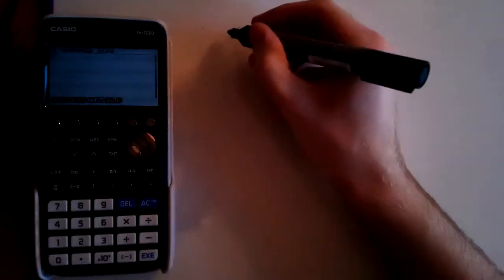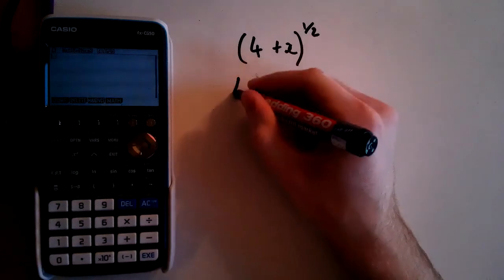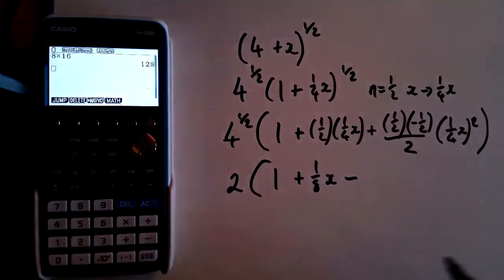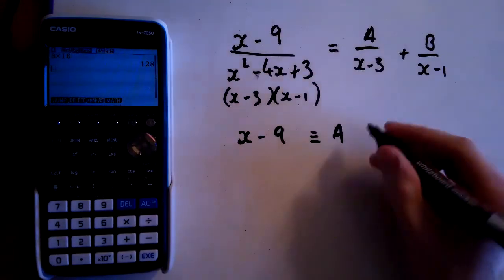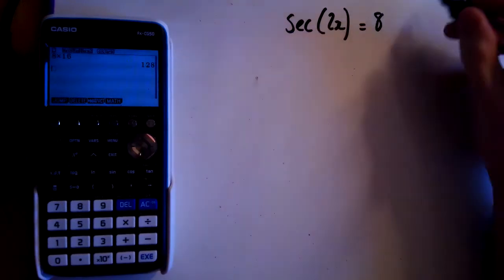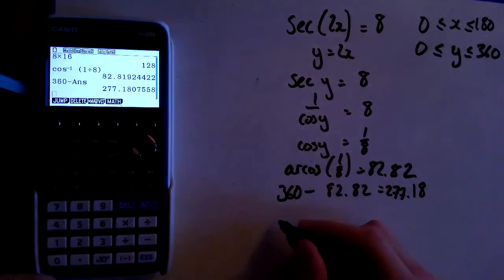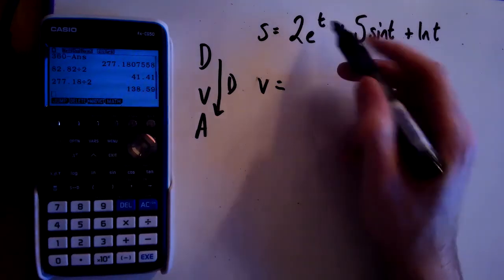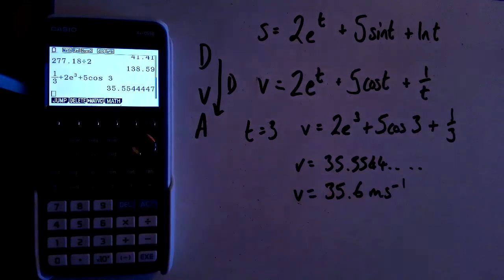MATHS T5W1 L1 Starter